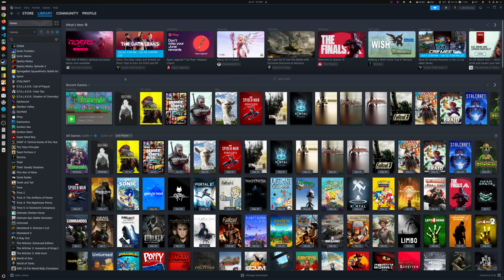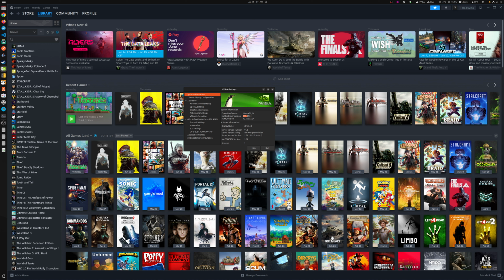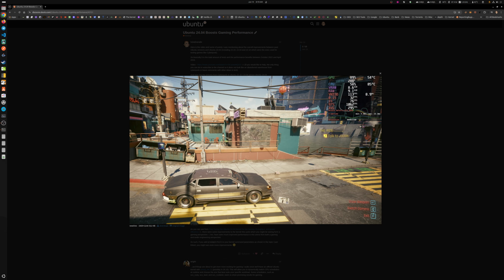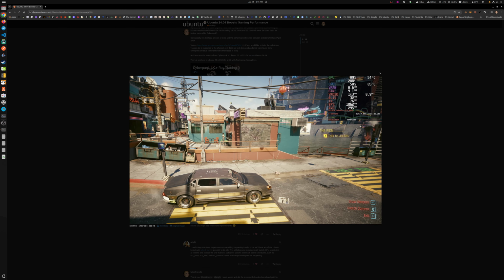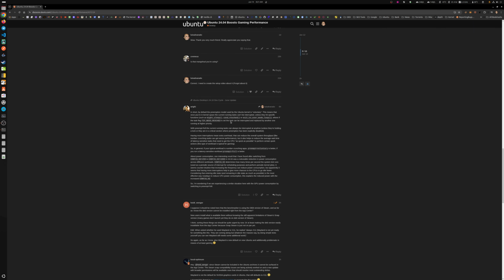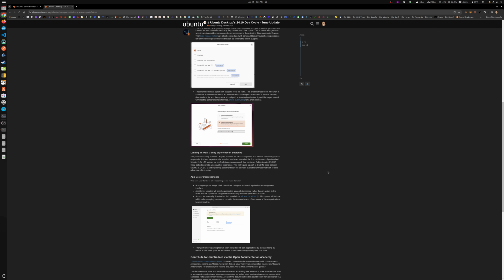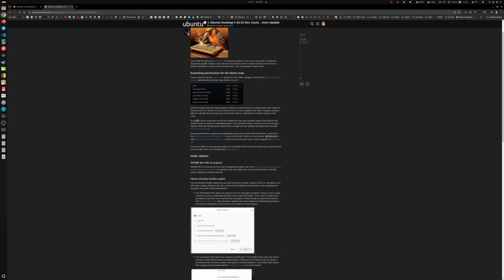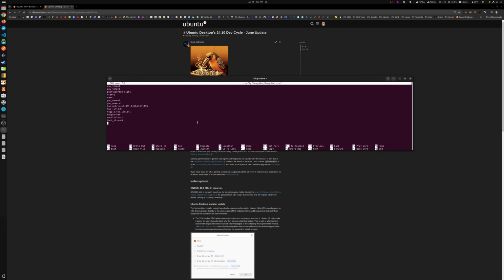Ubuntu 24.04 Gaming Performance Explanation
OS: Ubuntu 24.04 | X11
MOBO: Asus Maximus Z790 Hero
VIDEO: Zotac Nvidia RTX 4090 AMP Extreme AIRO
CPU: Intel i9 13900k
RAM: g.skill 128GB Trident Z5 DDR5 4200Mhz
SSD: WD SN850x 2TB
GPU Screen Recorder @ 4K + 60fps + NVENC